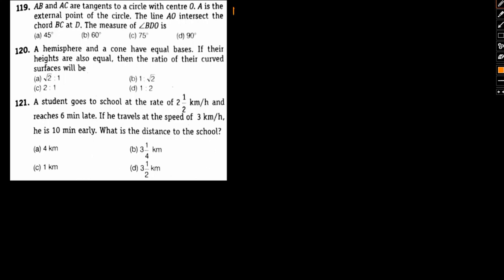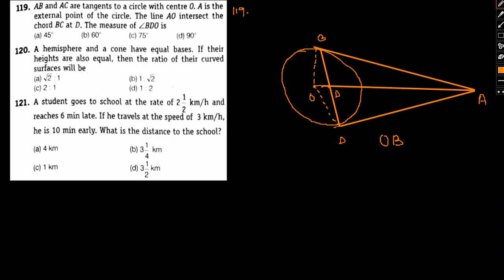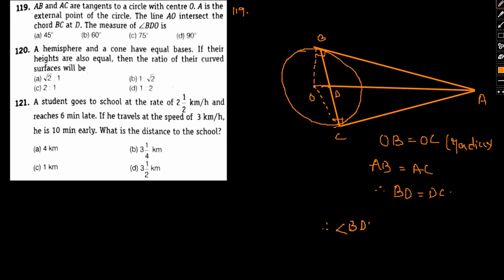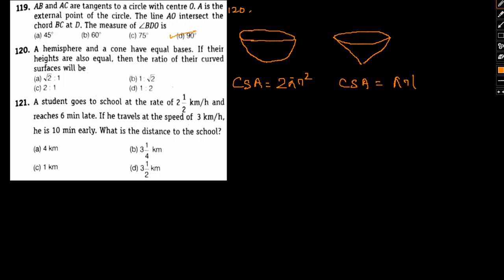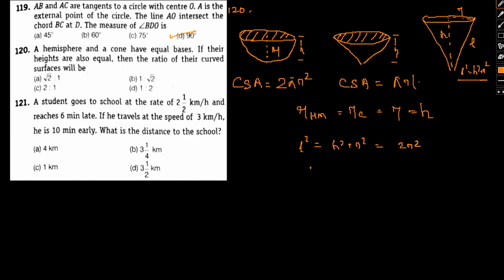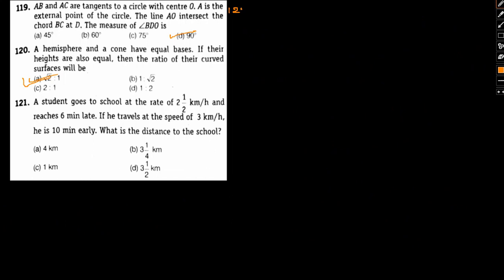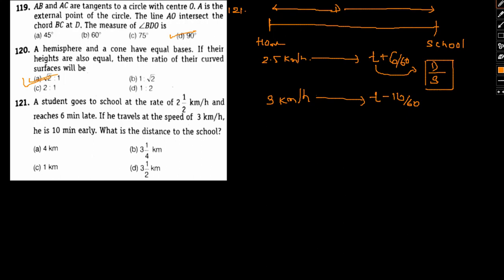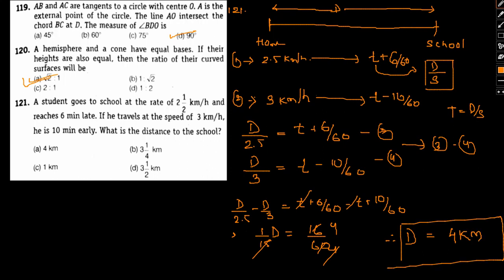Staff Selection Commission (SSC) QA Q. NO. 119 - 121 Questions_ Answers_ Solutions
Quantitative Aptitude (APS) contributes a major mark percentage in any competitive exam. There are lots of topics in apps like Ages, Percentages, Speed, Distance, Time, and so on, which have lots of questions to test the analytical ability oneself. Solving these questions requires lots of time and mathematical steps. Most competitive exams give only an average of 1 to 1.5 minutes to solve a question. Without knowing the shortcut method, it takes almost 5 to 7 minutes to solve a single question. This is the reason why a student can attempt only around 30% of questions which makes it difficult to pass.

📌WHATSAPP AT

FOR

 📚   STUDY MATERIALS